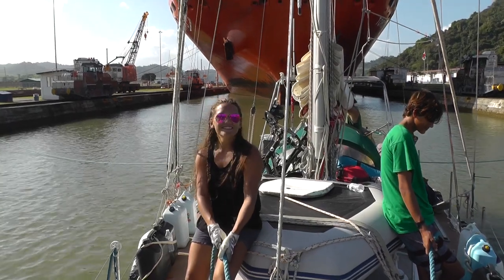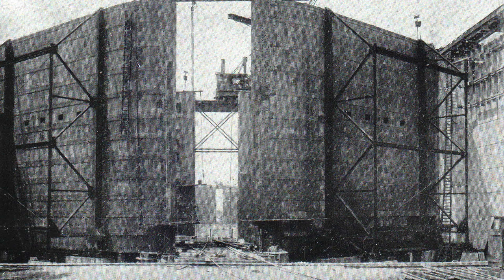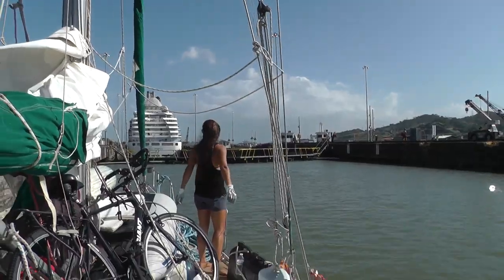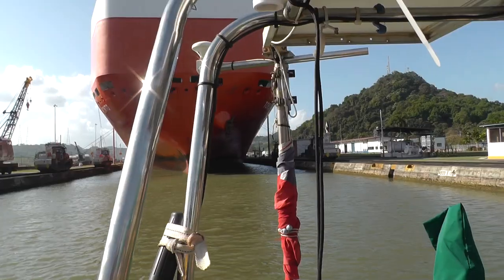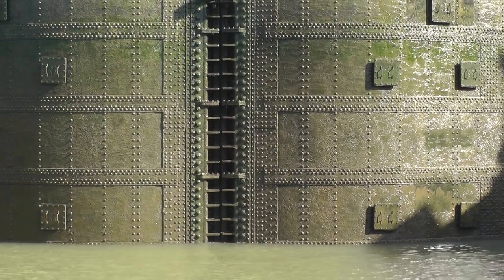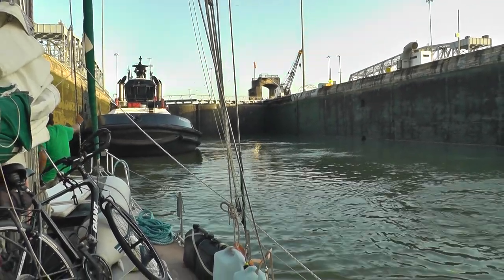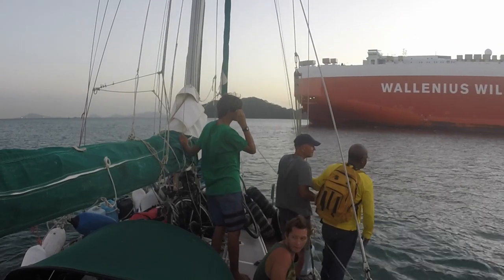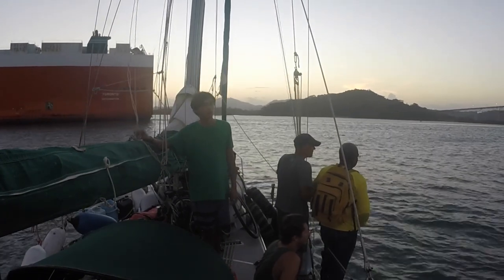Panama Canal, pt2 Adventures of an Old Seadog, ep96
Part 2 of a two part video about taking a Sailing boat though the Panama canal.
In this episode we leave Gatun Lake and enter the Mirafloes locks before breaking out into the pacific ocean.
Checkout Dale and Justin of,Djsdives

On Facebook our page is ‘Adventures of an old Seadog’ and there you can find ‘realtime’ up-dates and news.

Contributions to the project can be made

Safe sailing.

Boat:
White Shadow is a Van De Stadt ‘Seal’ 36 (11 metres). She is hand made in steel, 2004,  with a round bilge (hull) and a modified coach roof. This makes her a ‘one off’ and in my opinion the most beautiful Van De Stadt 36 ever built.

The camera gear:
Main camera is a Panasonic Hc-v700. Most shots are done with an external mic (Shenggu sg 108) with a sponge and dead kitten attached.
Action stuff and small blogging is done with a Sony Hdr-as30v.
Underwater video Gopro3plus.

Editing:
Final cut pro on a Macbook. Most of the material for each video is filmed over a period of several weeks or so and the editing of each episode is normally done over a day. This process can take longer if original music is used or permissions are needed for copyrighted materials etc. Much time is spent sorting out technical problems. In this case I normally get the help of a younger person who understands computerie stuff!
There are also times when filming, editing and uploading is not possible due to being at sea or in locations with no internet access.

Content:
I have found that filming and releasing material over a period of time is better than doing ‘vlog’ style videos and trying to make episodes out of whats happened in a week, regardless if it’s good content or not. By filming over a period of time I can be more selective in what goes into each video. My aim is to avoid ‘blar bar mundane’ and have at least one or two exciting and interesting events in every video. Every video has to be entertaining.

Comments and being at sea:
I love reading your comments. Most weeks Im able to read everyone. I cant reply to everybody but I do read and enjoy them. Keep them coming! There are times that It might seem I'm not on the internet for certain periods, this is normally when Im at sea on passage. While Im out on the Ocean I have completely no communications with the outside World.